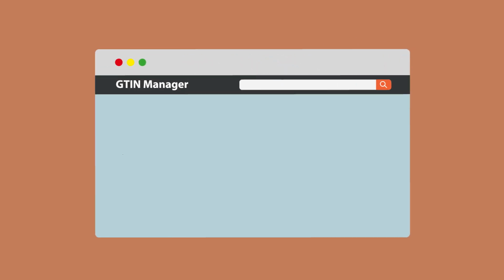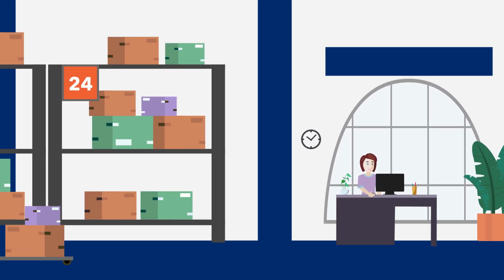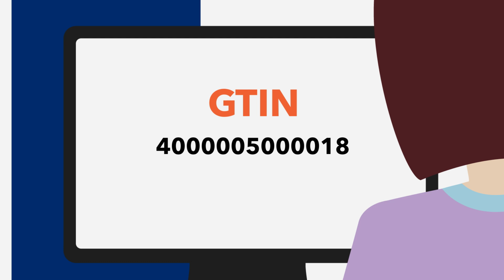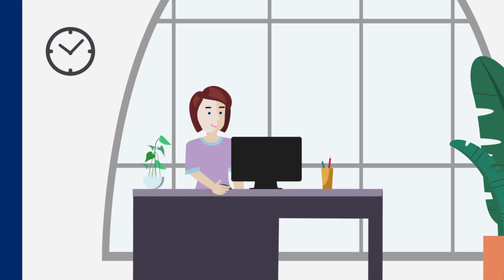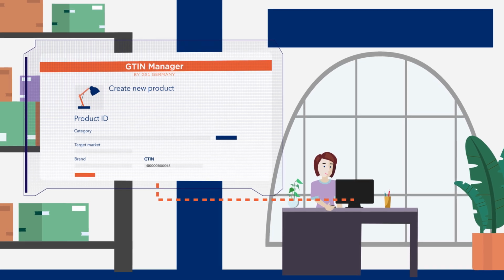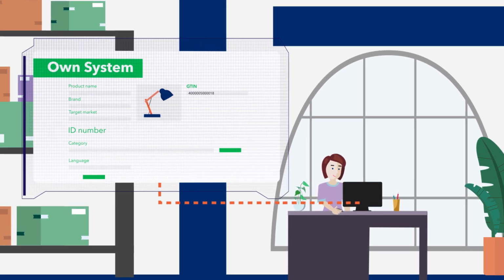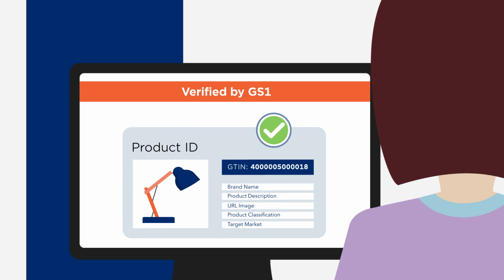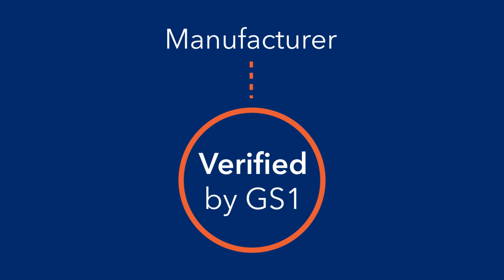GTIN-Manager: All features at a glance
Manage GTINs easily, generate barcodes and QR codes in just a few clicks. Watch this video to find out how to do this and what other functions the GTIN-Manager offers you.

By the way, GTIN stands for Global Trade Item Number, the number under the barcode - in a figurative sense, the entry ticket for retail and online trade!